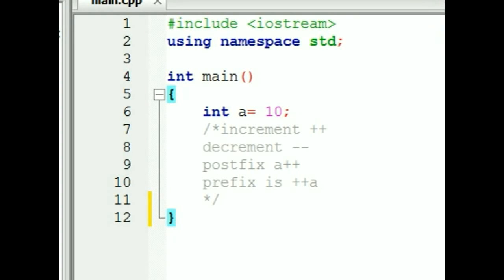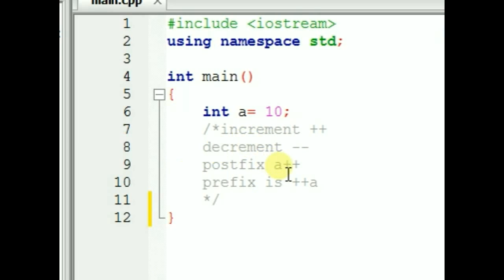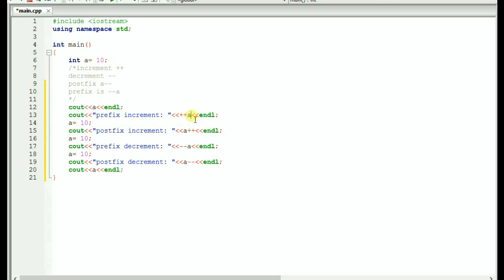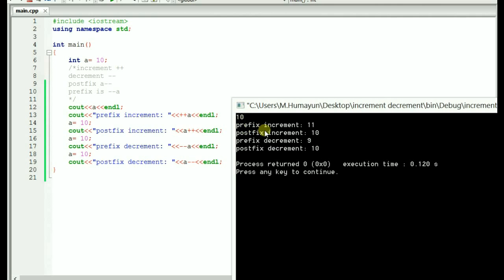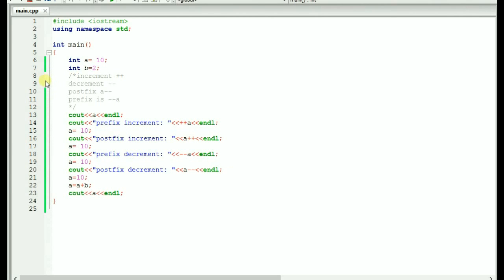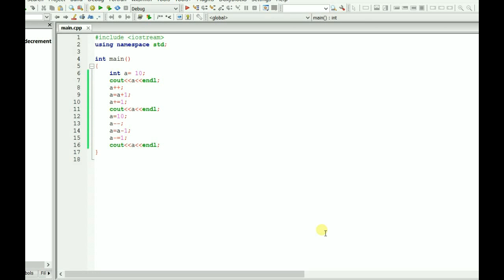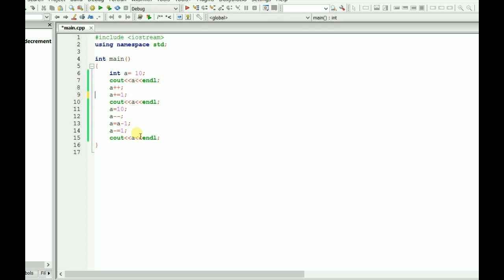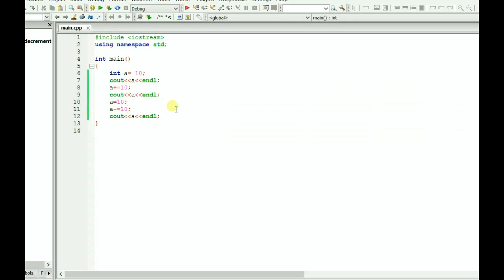post fix and prefix, increment and decrement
This video just includes post fix and prefix, increment and decrement. It also gives you a bit information on infix.
In case you don't understand anything or find some thing that i have said or done wrong, I'll be glad to know. Thank you :)